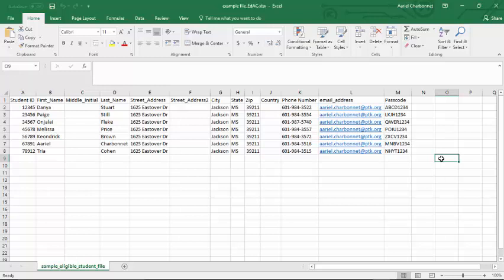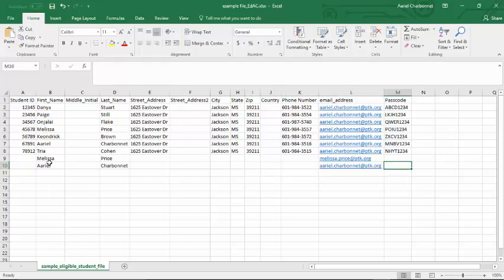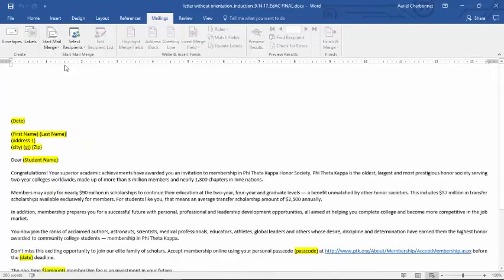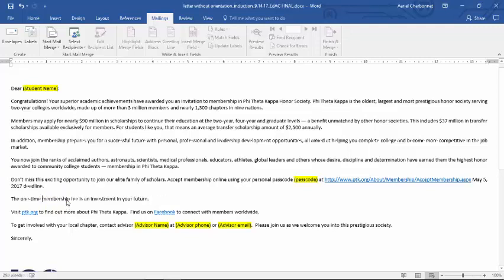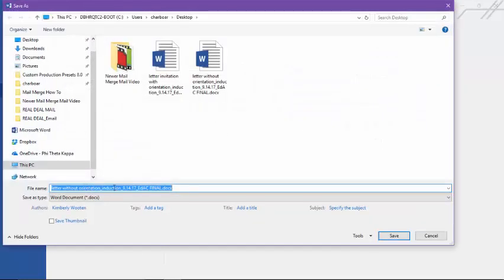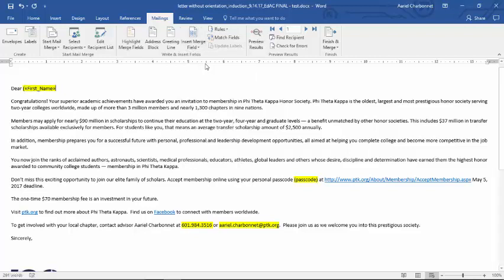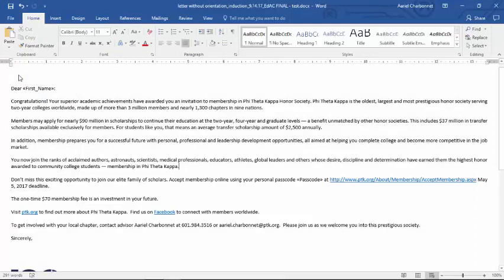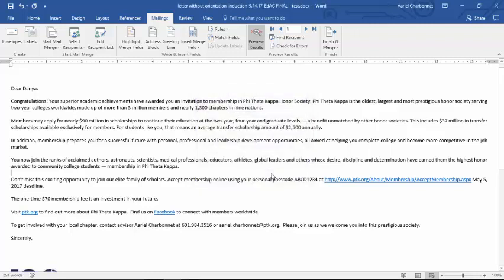Newest email mail merge video